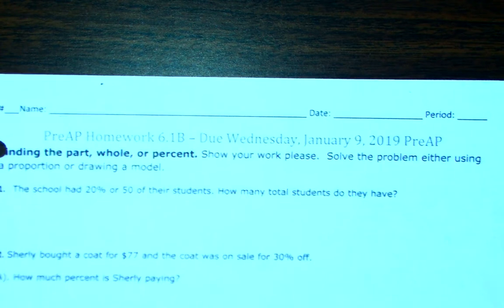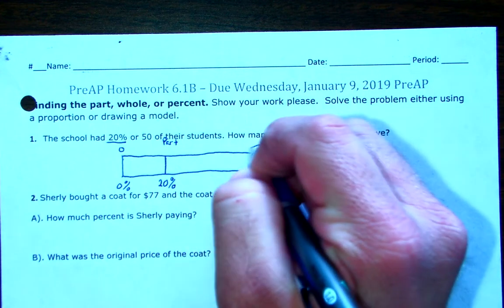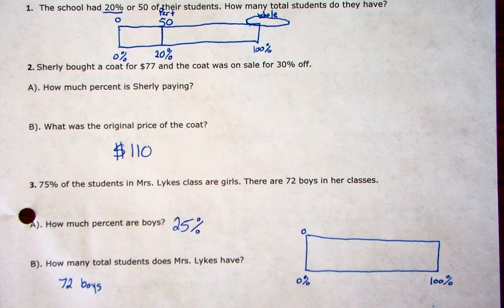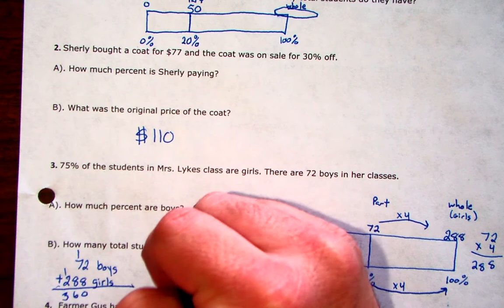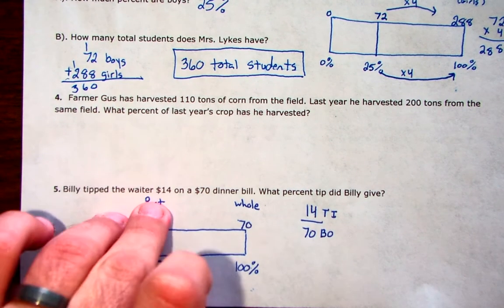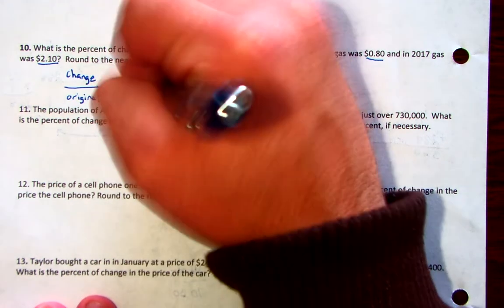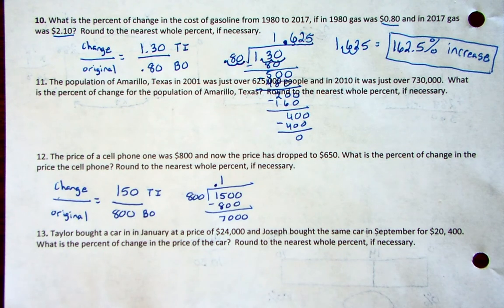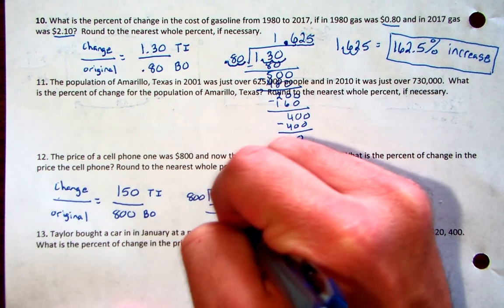HW 6 1B PreaAP finding the part, whole or percent